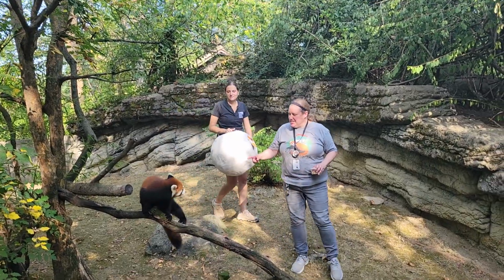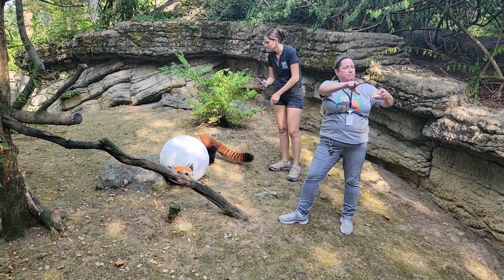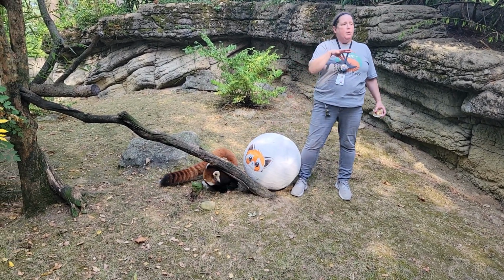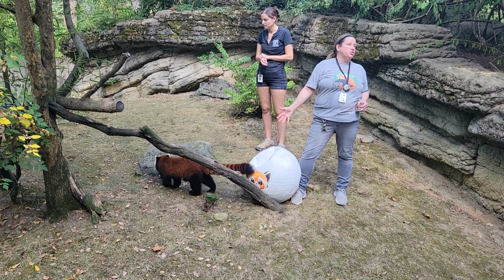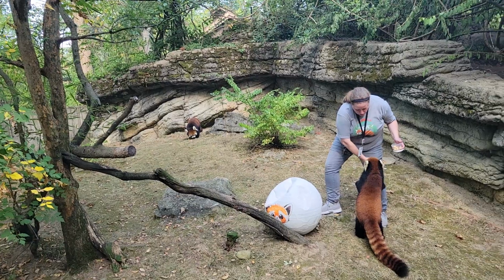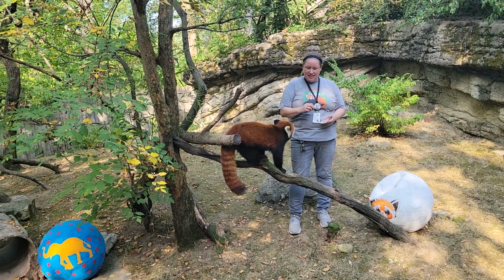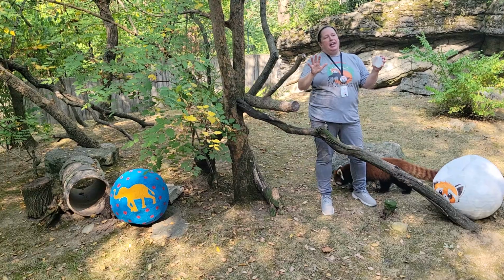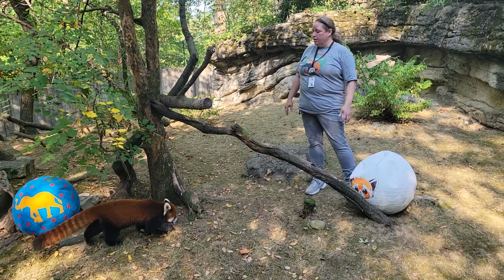Learn About Red Pandas at the Cincinnati Zoo part 1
Lenore and Audra the Red Panda on International Red Panda Day at the Cincinnati Zoo 9/21/24